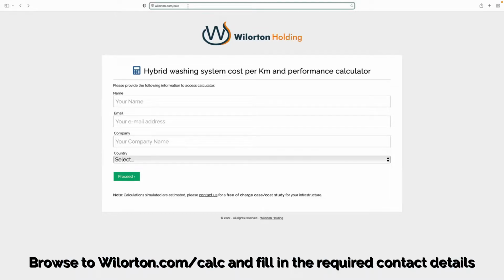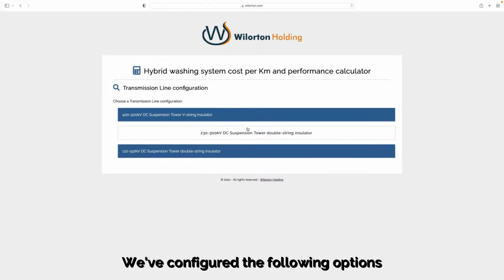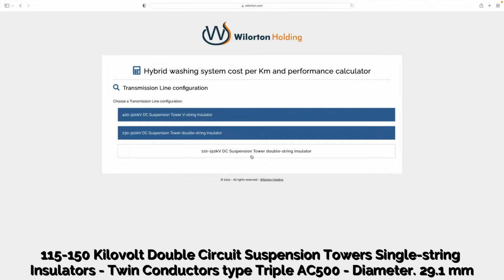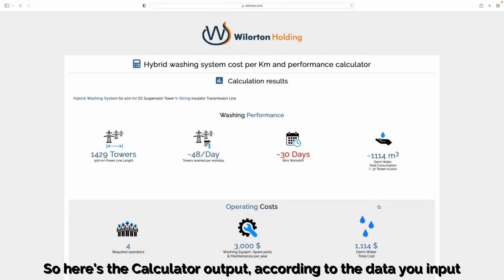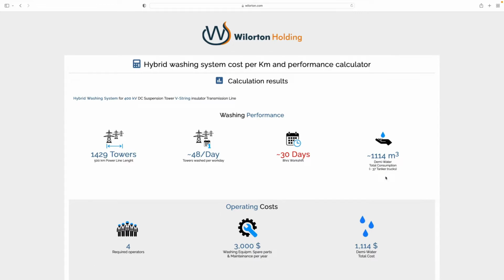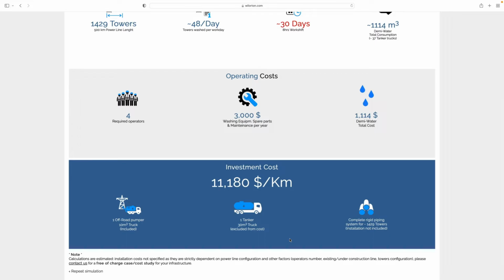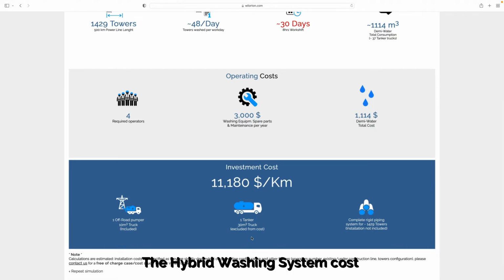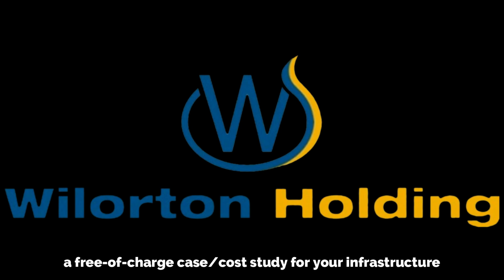Hybrid washing system cost per Km and performance calculator quick guide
Try free of charge our advanced Calculator useful to frame a preventive maintenance program WITHOUT POWER OUTAGE, reducing  power lines downtime (CAIDI-SAIDI-CAIFI-SAIFI Indexes).

How it works:
Selecting the Transmission line configuration, the T/L length, and the washing water cost, the Calculator output will highlight:

- The workdays needed to wash all the tower’s insulators
- The total water consumption
- The operating cost (Personnel required/Yearly spare parts value/Water total cost)
- The investment cost based on our Hybrid Washing System